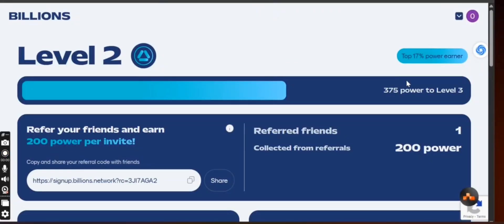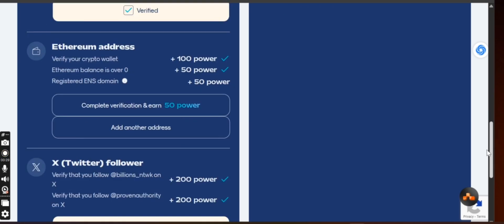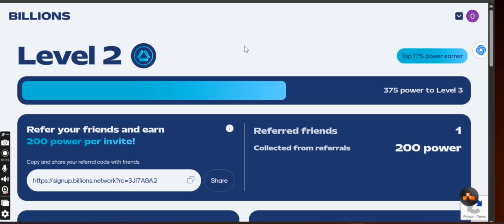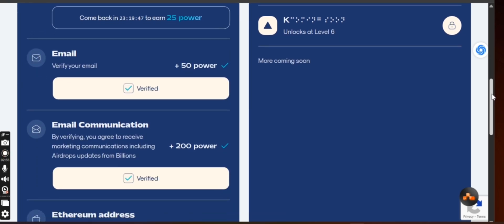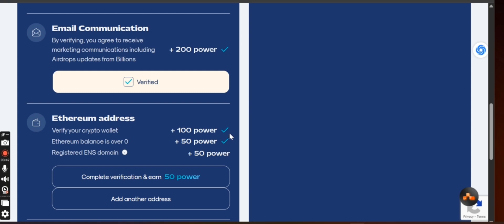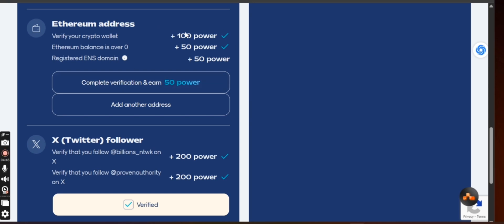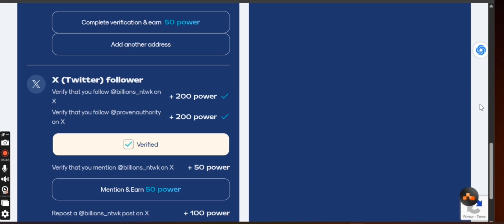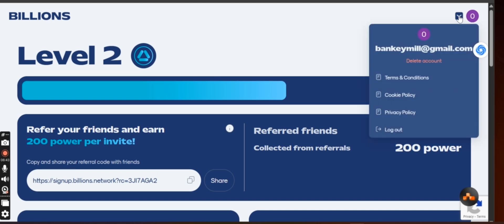Billions Network Airdrop Confirmed - Billions Network Airdrop Guide | Billions Network Testnet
If You're Into Web3 Testnet Incentivized AIRDROP

Do this immediately
@billions_ntwk is creating a future where trust between humans and AI thrives

2. Sign up with Google.

3. Verify your email.

4. Connect your wallet.

5. Follow @billions_ntwk on X and verify your account.

6. Refer your friends.

6. Follow @pi_gossip on X